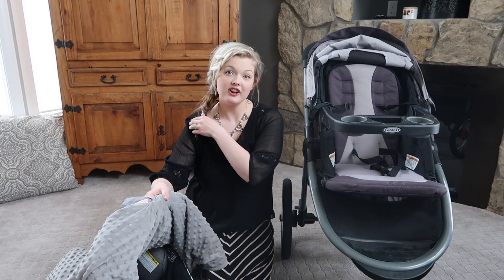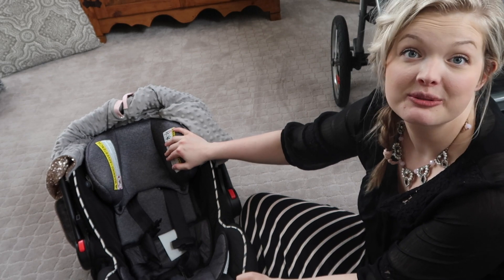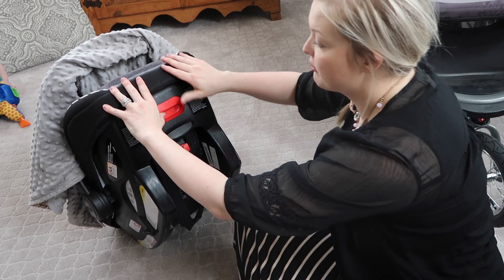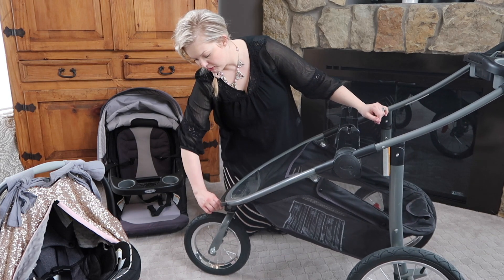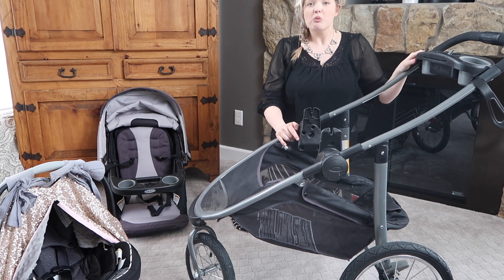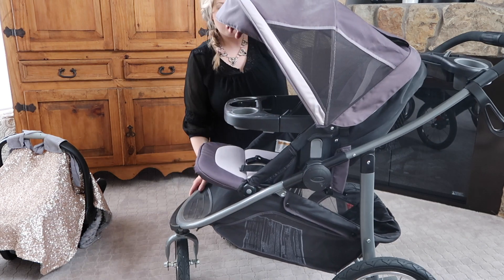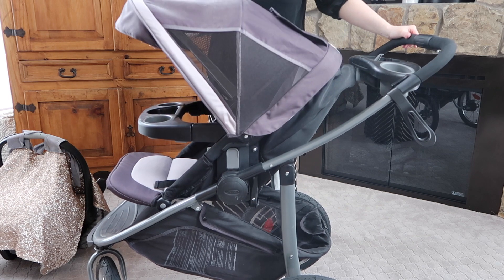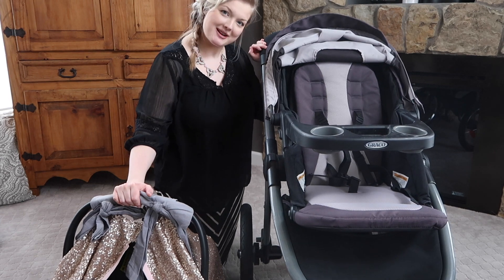FULL VIDEO!!!!! Graco Modes Click Connect Jogger Travel System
Guys.  My other video only uploaded partially! Please watch this one to see the whole video-sorry =)